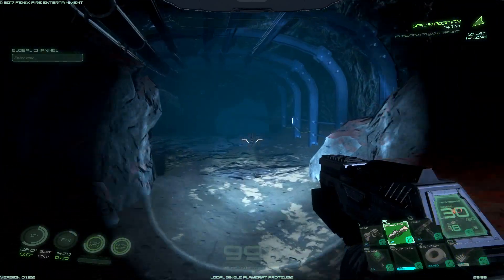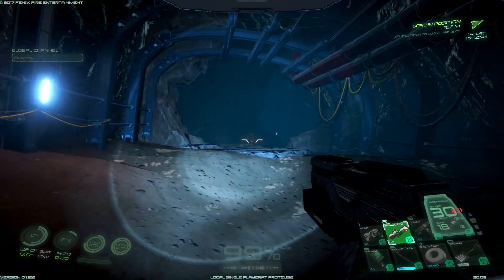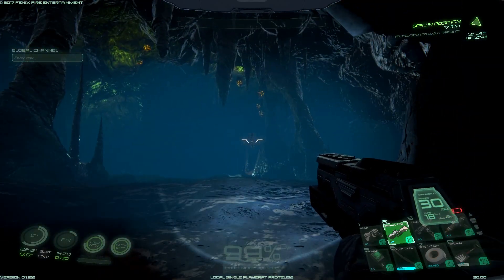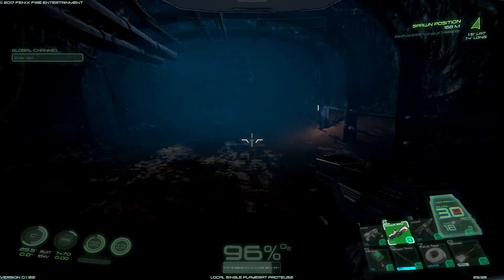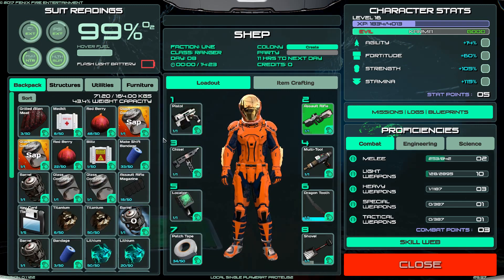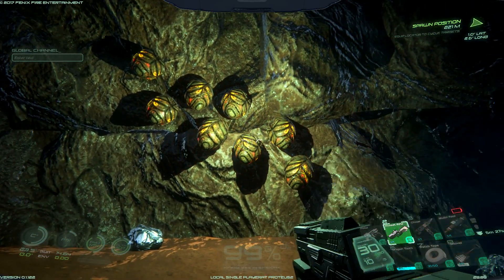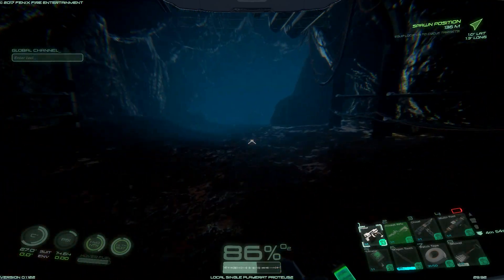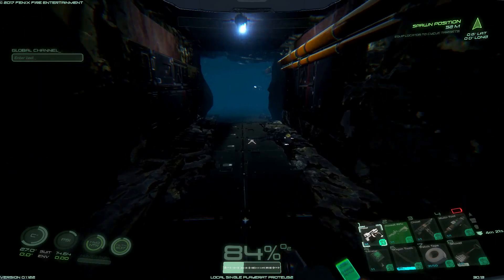Osiris New Dawn Ep #14